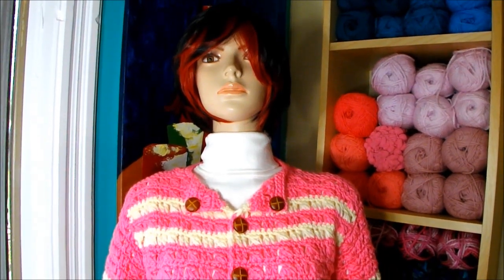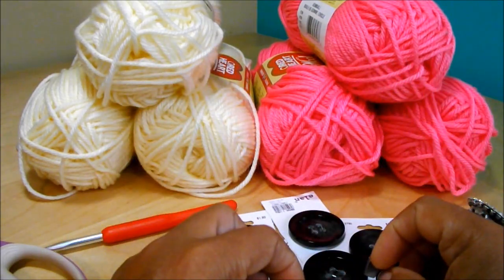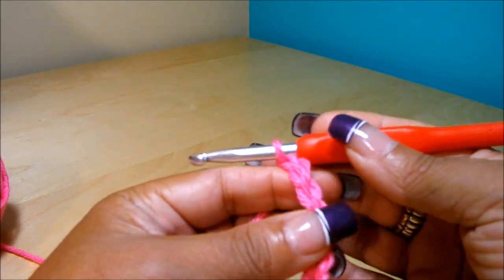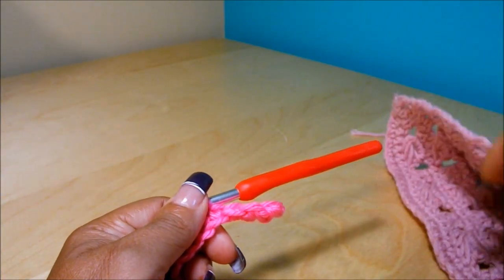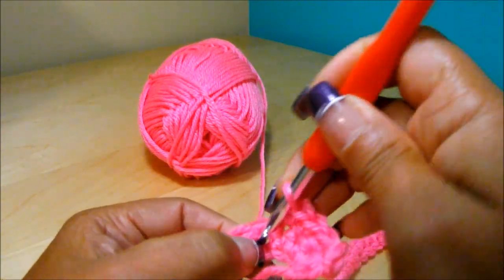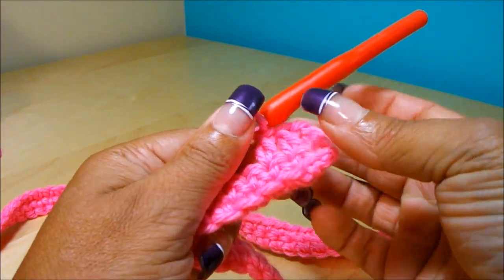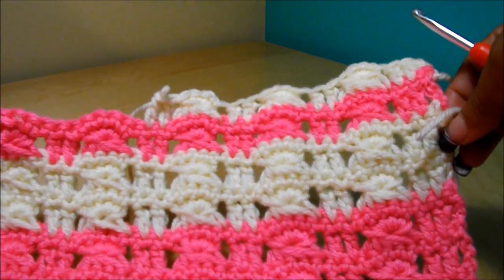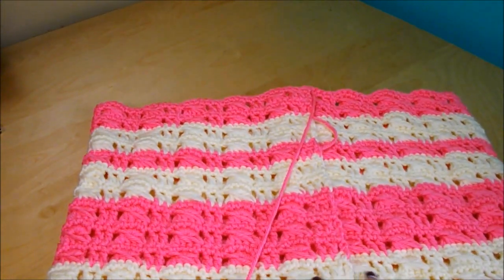Crochet sweater or cardigan rosa part # 1- with Ruby Stedman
Red Heart With Wool, 800g, 5.5mm Hook, 9 Buttons.
Facil De seguir instrucciones.